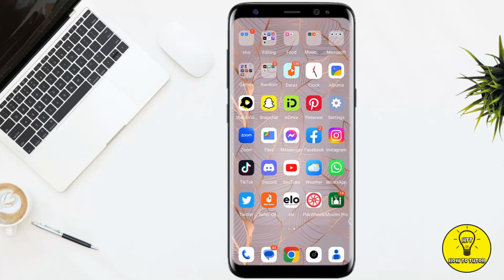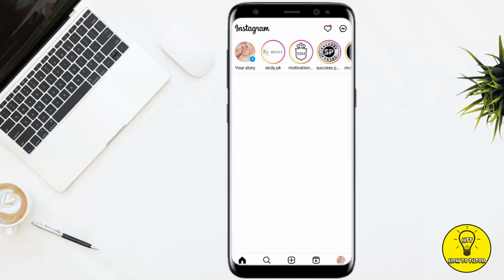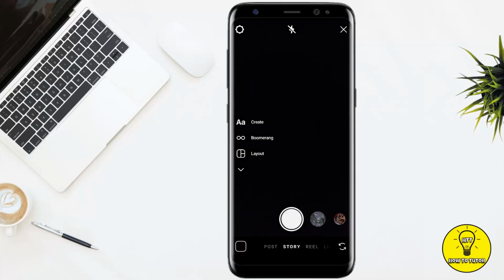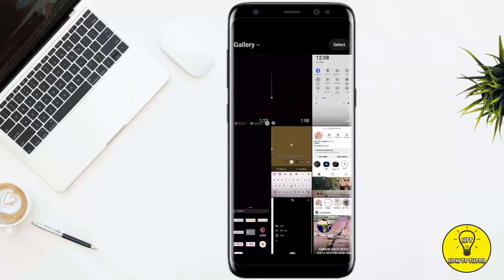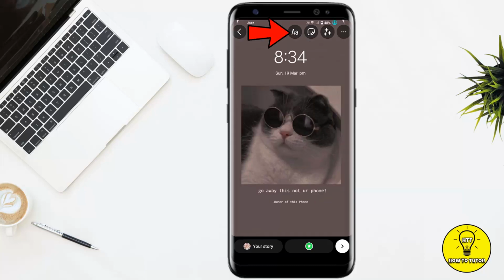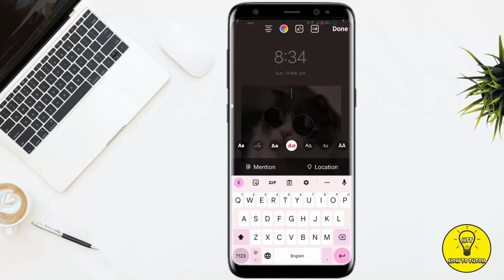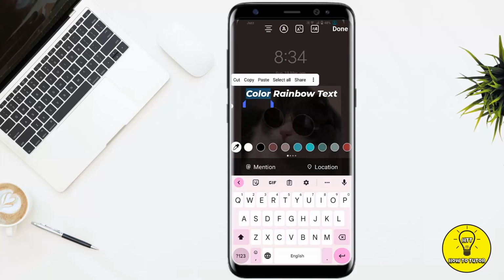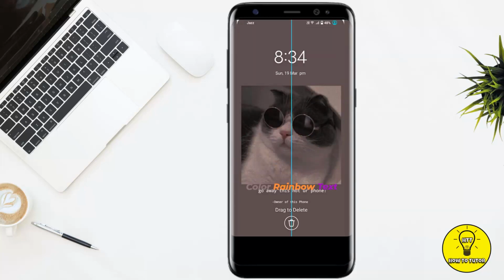How To Make Rainbow Text On Instagram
In this video we will teach you "How To Make Rainbow Text On Instagram"

You can also search this video via:

- rainbow color text instagram
- rainbow text for instagram stories